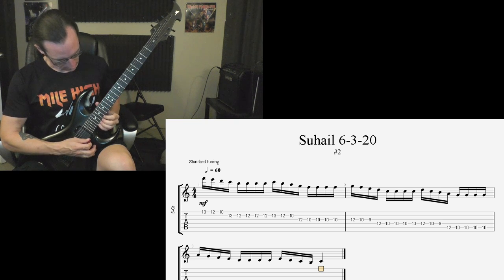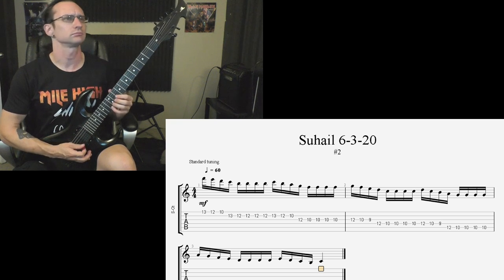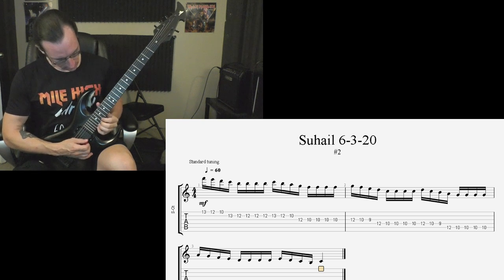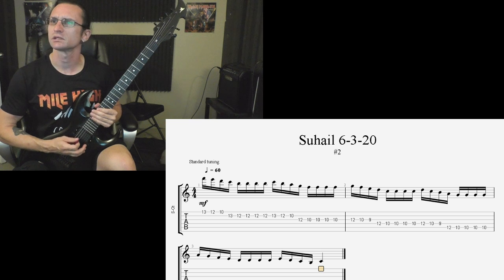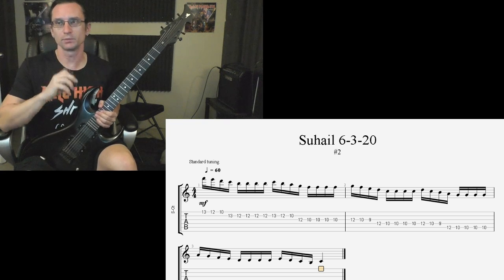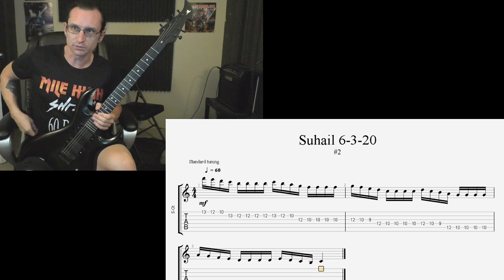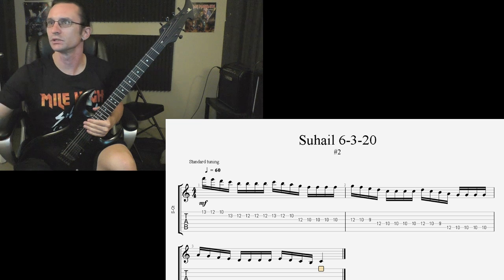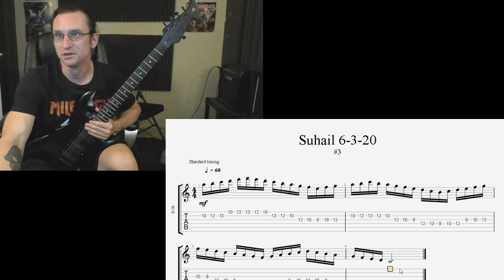Suhail Video Recap 6-3-20